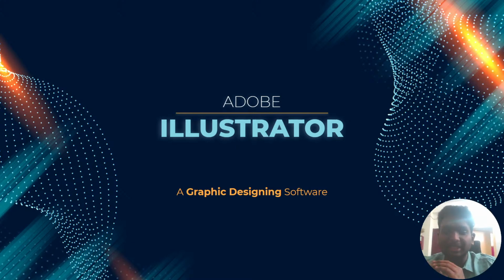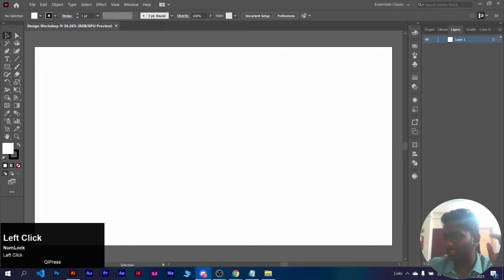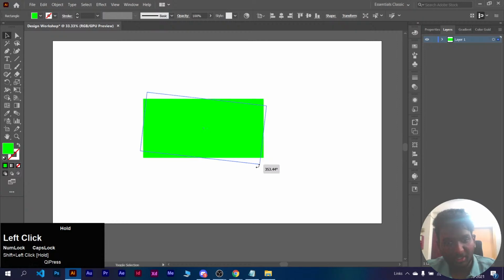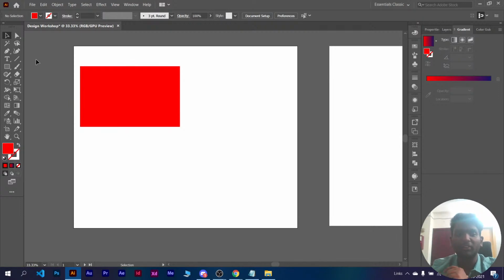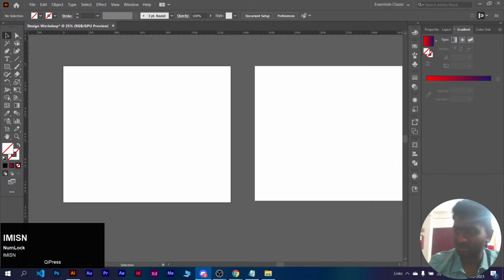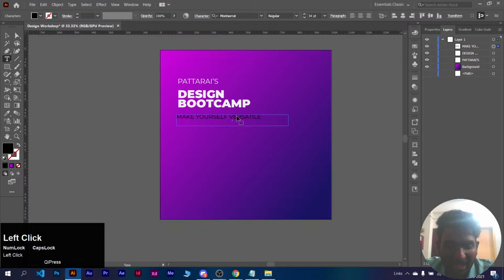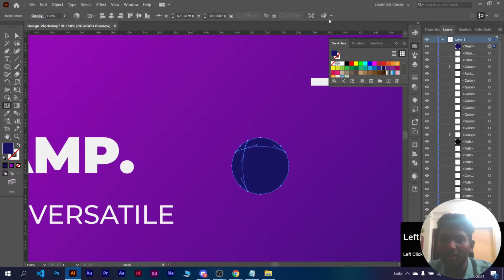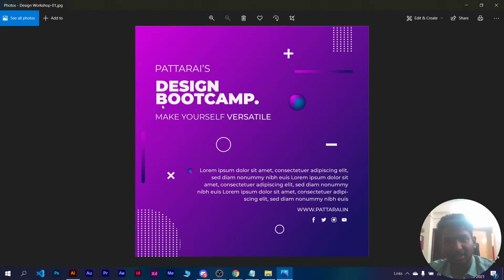Design Bootcamp | Part -2 | Day - 1 | Intro to Adobe Illustrator - By Mark Gerald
Design Bootcamp by Pattarai
Get versatile in your design skills!

TIME: From 6.00 pm 1st August

PREREQUISITES:
1) Adobe Illustrator
2) Adobe XD

Hop into our discord server and post your queries/concerns on the channel

The required software must be installed as we won't be providing it.

Catch up links to Mark Gerald!